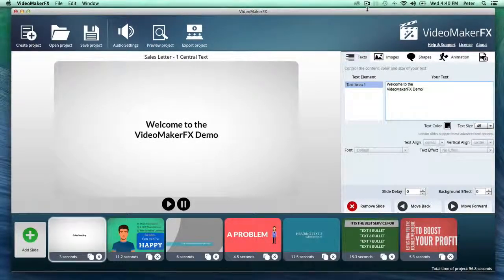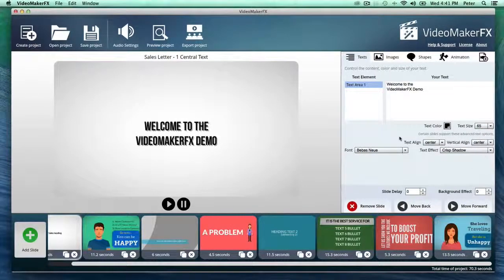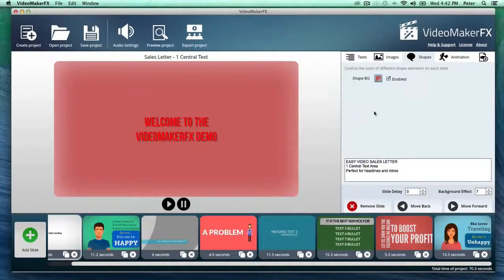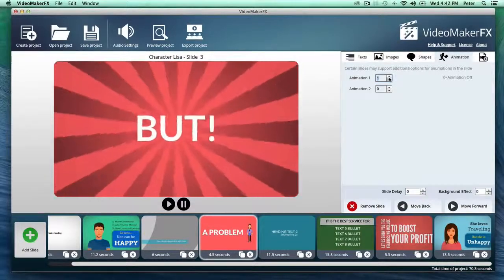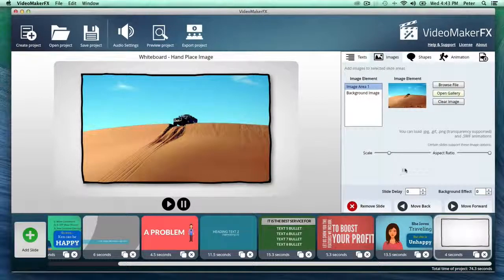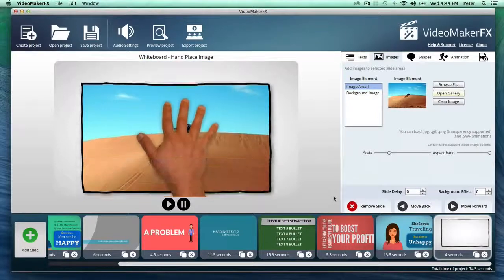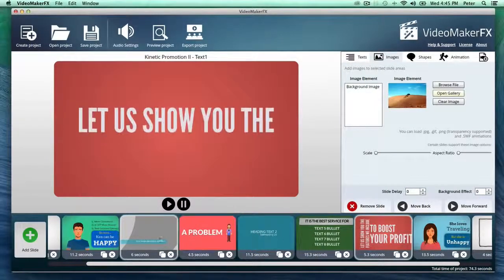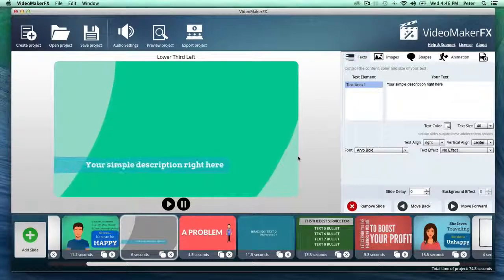Video Maker FX Demo Video | Video Maker FX Review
Video Maker FX Demo Video